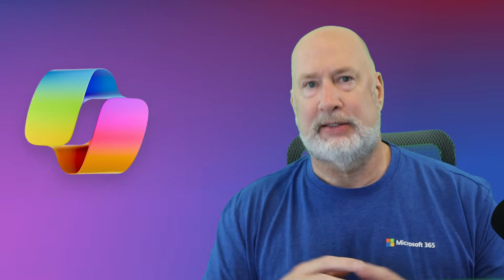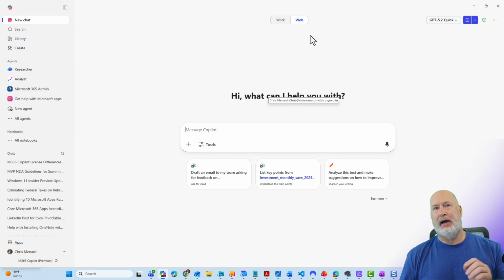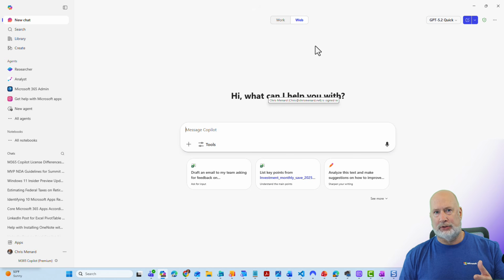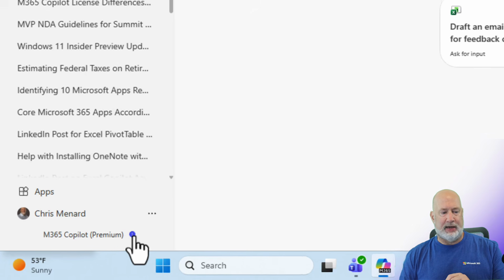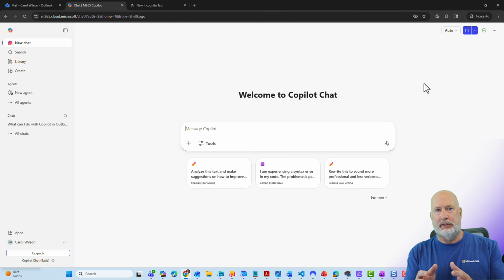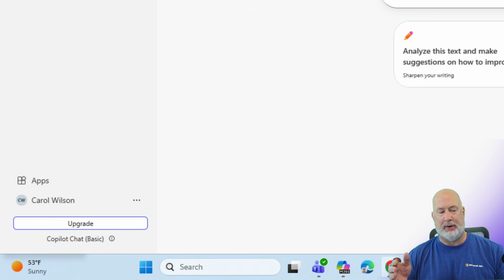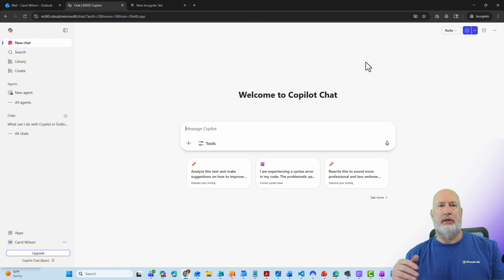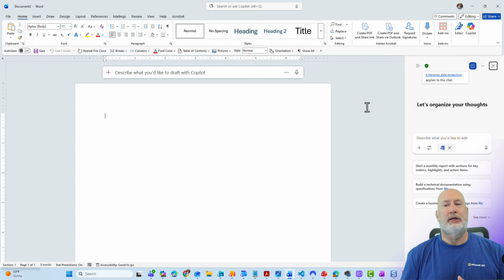How to Tell If You Have Microsoft 365 Copilot Premium or Basic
Microsoft 365 Copilot now shows a clear label titled "Premium" or "Basic" in the bottom-left corner of the app, making it easy to tell users on Enterprise accounts whether they have a paid Copilot license and using the free version. The official apps are still called Microsoft 365 Copilot Chat (the free version) and Microsoft 365 Copilot (the paid version). The terms "Premium" and "Basic" are only UI indicators.

In this tutorial, I walk you through exactly where to find this indicator in both the standalone Microsoft 365 Copilot app and Word, Excel, and PowerPoint. You'll also learn how to confirm whether your organization is on an Enterprise M365 plan.

What's covered:
- Why was identifying Copilot license types confusing before this update
- Where the new "Premium" and "Basic" labels appear in the Copilot interface
- How to check license status inside Microsoft 365 apps like Word
- How to confirm you're on an M365 Enterprise plan

This is especially useful for IT admins and team leads managing a mix of licensed and free Copilot users within the same organization.

-- EQUIPMENT USED
○ My camera

Chapters:
0:00 - Introduction
0:43 - Identifying Copilot licenses was confusing
1:17 - Find the Premium label in the Copilot app
1:56 - See the Basic label for free-tier users
2:41 - Check license status inside Word
3:12 - Confirm your M365 Enterprise account type
3:44 - Summary